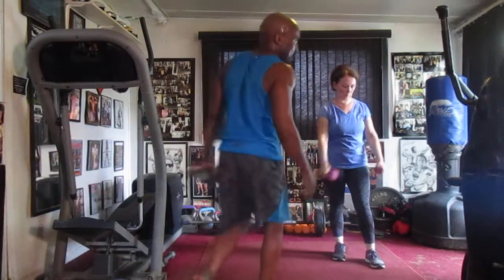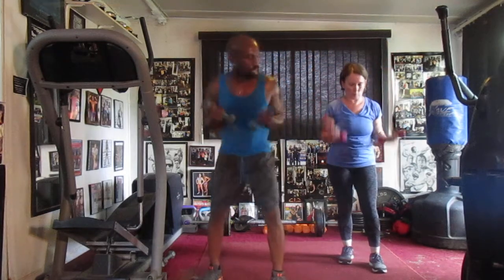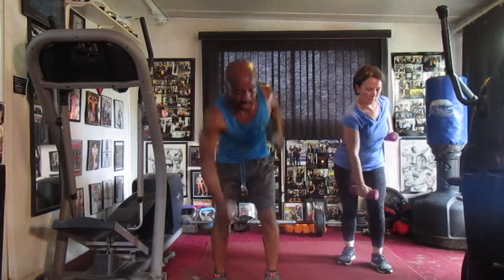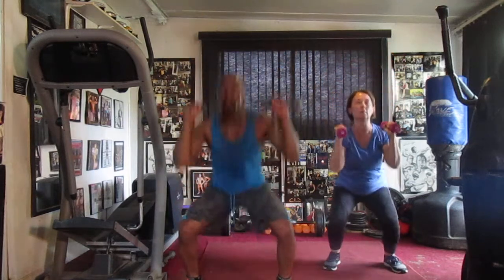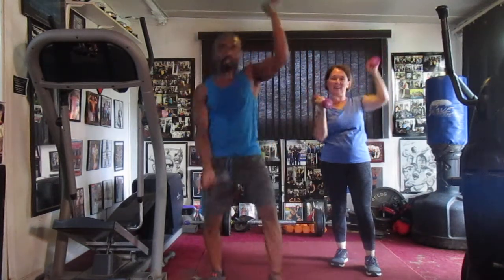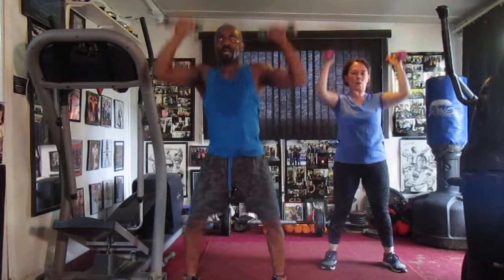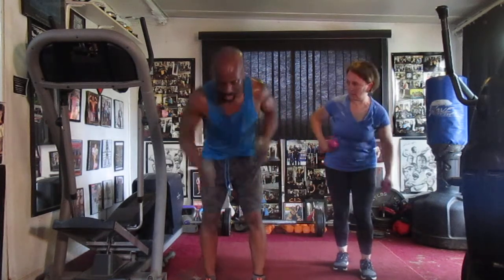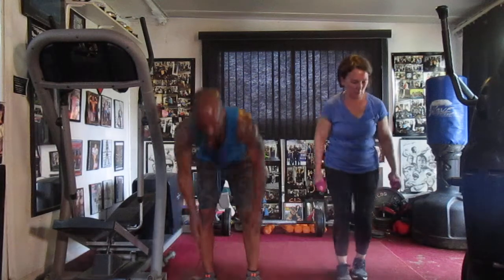FULL BODY TONER WILLITARY STYLE WITH KELLY!!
FUN FULL BODY WILLIYTARY TONER!!